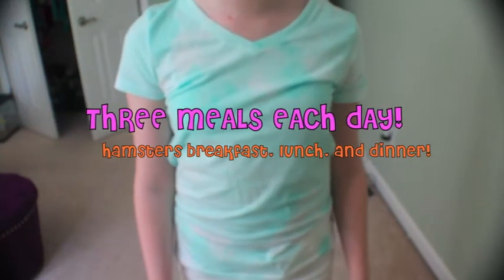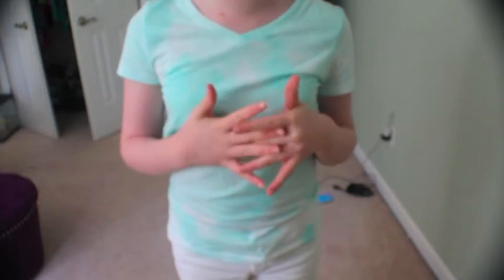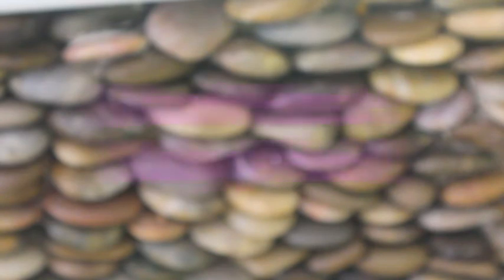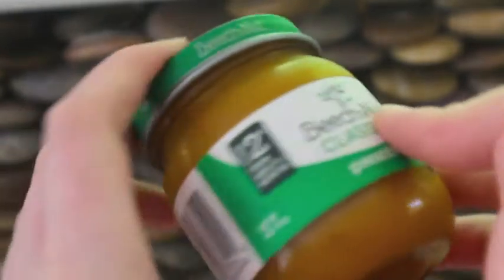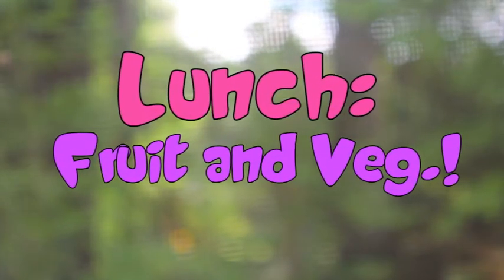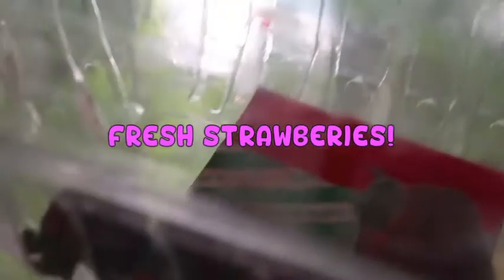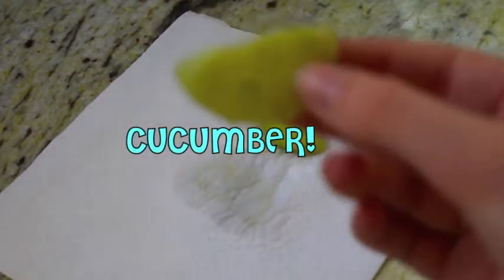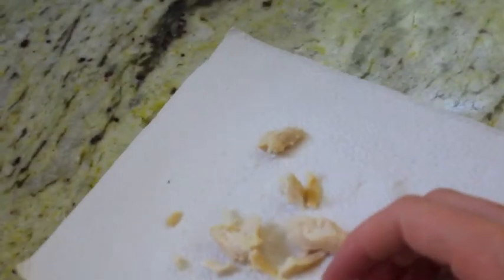3 MEALS A DAY?! Hamster Meals!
Hi everyone! Todays video will be all about the 3 meals that I feed my hamsters!  I hope you all will enjoy my channel!

NOTE: I DO NOT feed my hamsters 3 meals each day! As said in the video, this is only on special day or days that I want to do this! This usually happens every 1-2 months! :)

Also, just a quick thank you to you guys! Each one of you means everything to me, and I appreciate and am thankful for you all! So Thanks to everyone!

Have a nice day/week everyone! I hope you all enjoyed the video!

Question and Answer:

A= Imovie on Macbook Pro
Q= Why can't you show your face?
A= I'm not allowed to show my face :)
Q= Sub for Sub?
A= I'm sorry, but I do not do sub for sub
A= I use the Cannon EOS Rebel T5 - Also know as the 1200D
Q= Can I have your phone number, text, etc?
A= I cannot give out my personal information, so no, sorry :)
Q= What are your hamsters names, and what species are they?
A= Buddy a Male, shorthaired, Cream Banded Syrian hamster and Striper, a male Winter White hamster
Q= How old are your hamsters?
A= Buddy is about seven months old, and Striper is about nine months old

Welcome to HammyHamsters21! On this channel, I do videos all about hamsters and there care! I love hamsters and have a huge passion for filming and editing videos. So with my love of hamsters and a passion for filming/editing , I have made a Pet Youtube channel, HammyHamsters21! Please join my pets and I as we take on our adventures! If you are enthusiastic about animals, love watching videos, and enjoy seeing hamsters, this is the channel for you!

Extra Credits:
Fourth Of July Transitions: Gabrielle Marie
Other Transitions: Green screens made by the channel Evananas! Thanks!